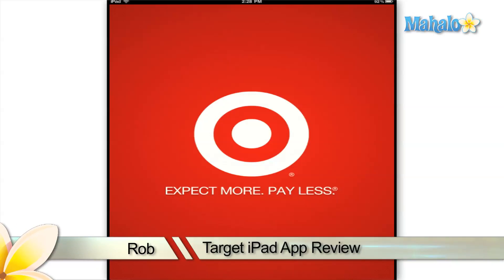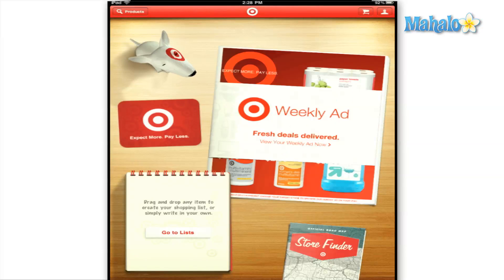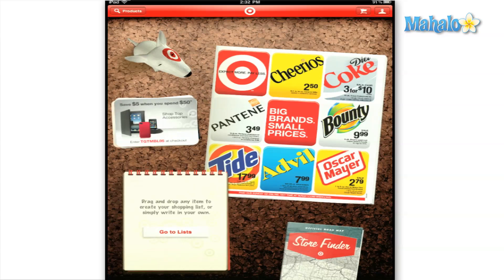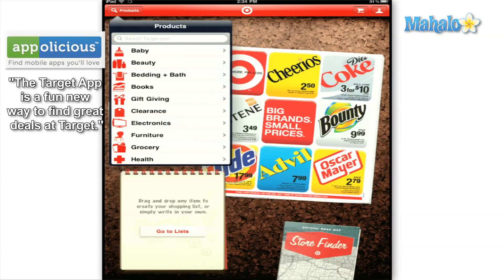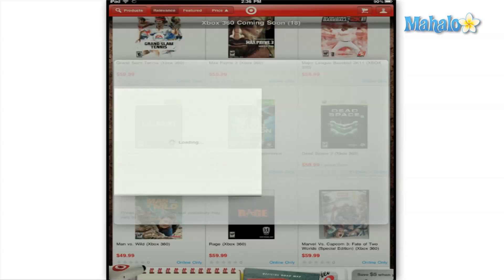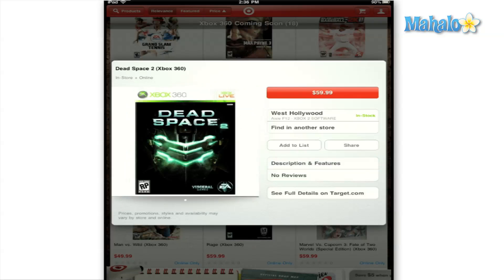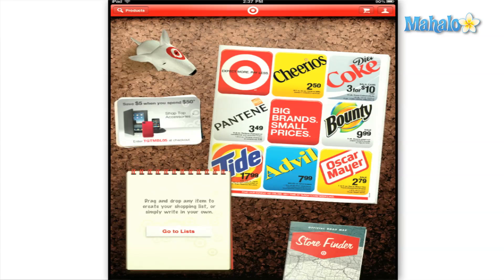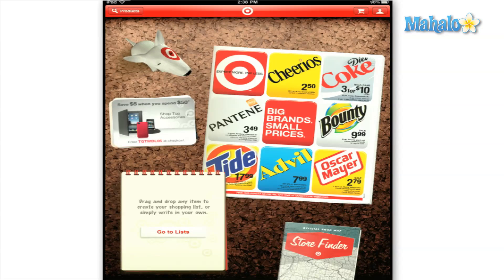Target iPad App Review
The Target app for the iPad and iPhone helps you organize your Target shopping experience by featuring the weekly add, a special deal of target mobile users, your lists if you have any and a helpful store finder.